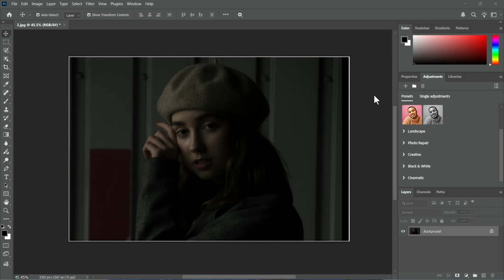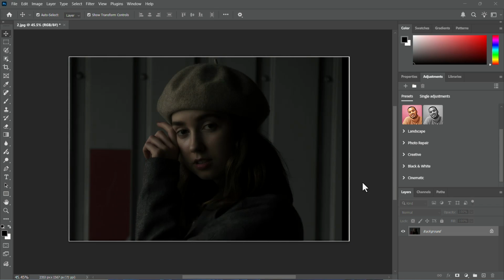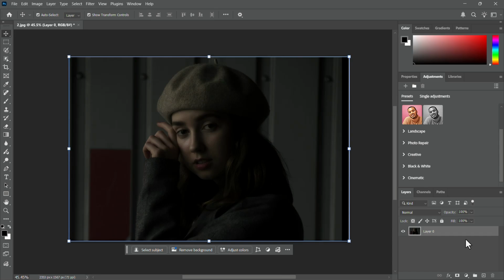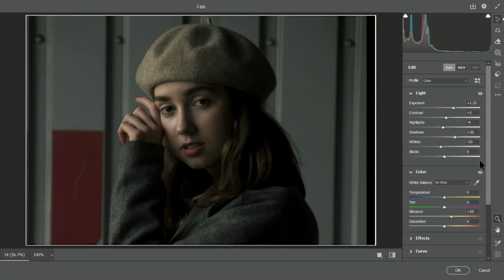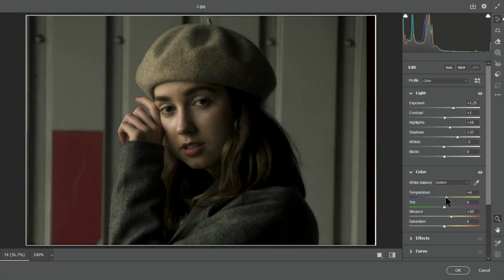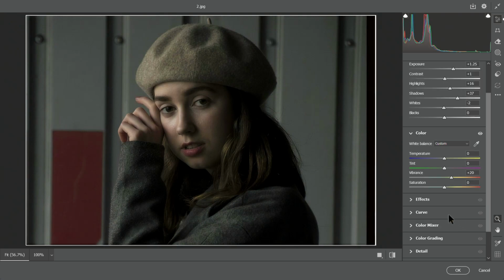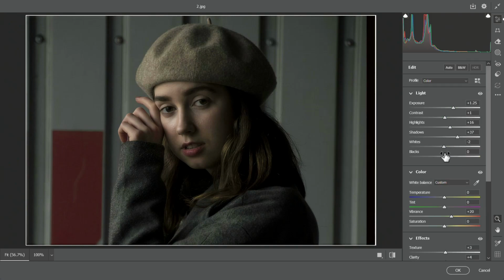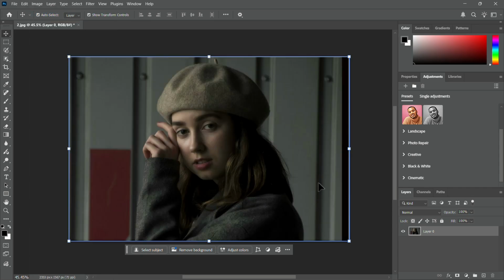How to Edit Photos in Adobe Photoshop 2026 as a Complete Beginner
If you’re just getting started with photo editing, this video is the perfect Photoshop beginner tutorial for you. In “How to Edit Photos in Adobe Photoshop 2026 as a COMPLETE BEGINNER,” you’ll learn how to edit photos in Adobe Photoshop using simple tools and easy techniques designed for first-time users. This Adobe Photoshop 2026 tutorial walks you through the essentials so you can learn Photoshop step by step and build confidence while working on your own images.

We’ll cover basic photo editing in Photoshop, including brightness, contrast, color adjustments, and sharpening, making it a complete Photoshop editing guide for beginners. You’ll also get a helpful Photoshop Camera Raw tutorial, along with simple Photoshop editing tips that help you improve your photos quickly without feeling overwhelmed. This video is ideal for anyone looking for a Photoshop photo editing for beginners lesson or a practical Photoshop photo enhancement tutorial that explains things clearly.

By the end of this Adobe Photoshop editing tutorial, you’ll understand how to use Photoshop for beginners, feel more confident navigating tools, and be ready to continue learning more Photoshop basics for beginners. If you’re looking for a clear and beginner-friendly Photoshop beginner photo editing guide, this tutorial will help you start your editing journey the right way.